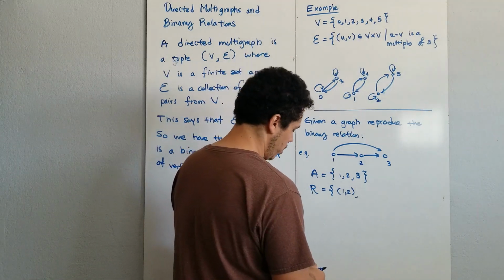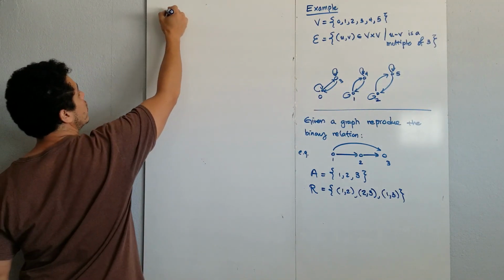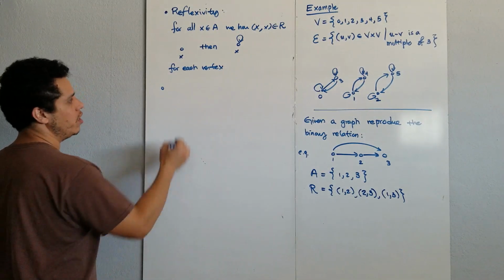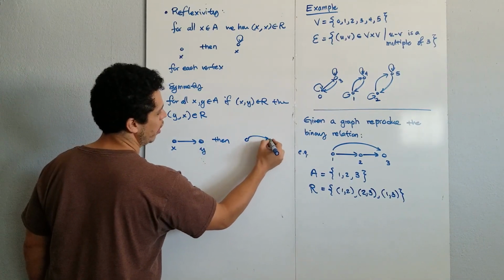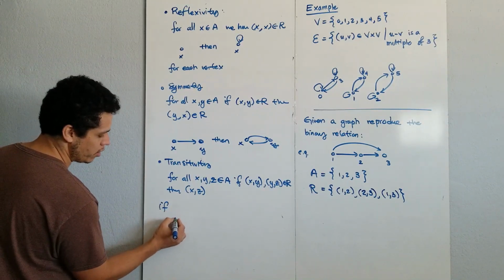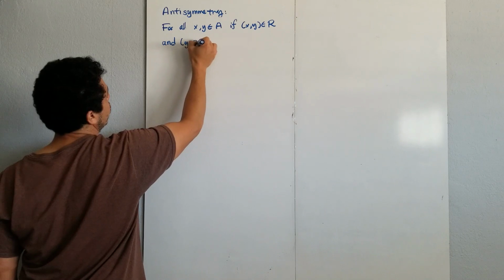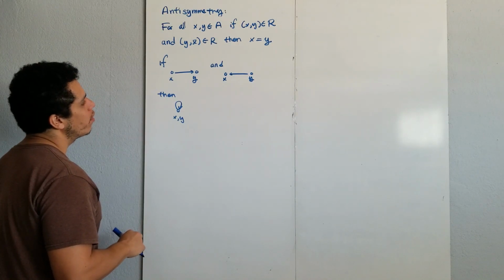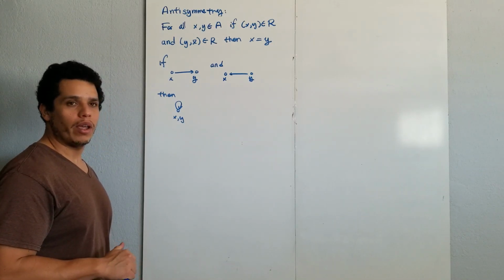Multigraphs Relations 2